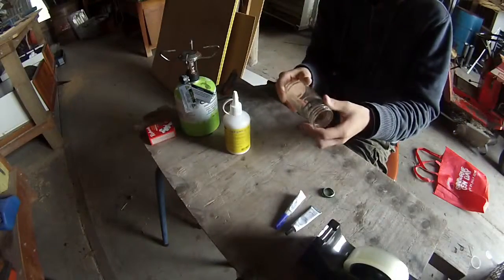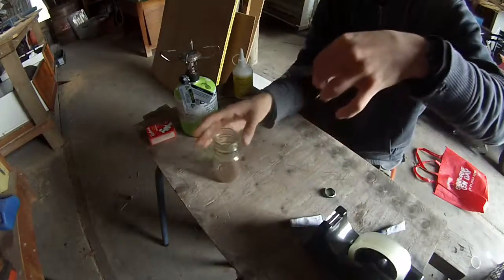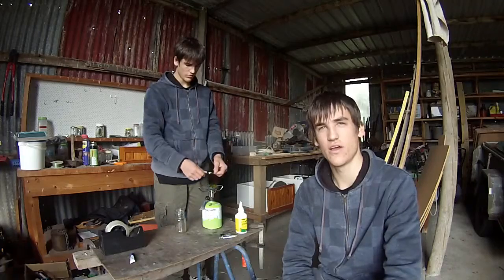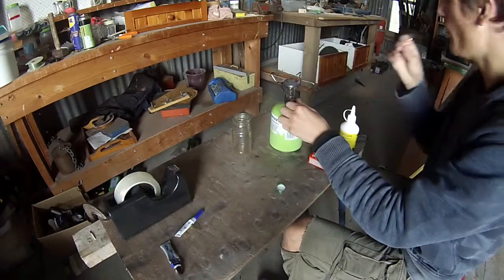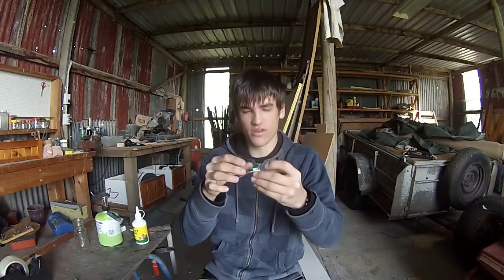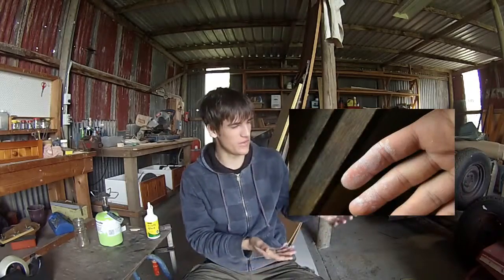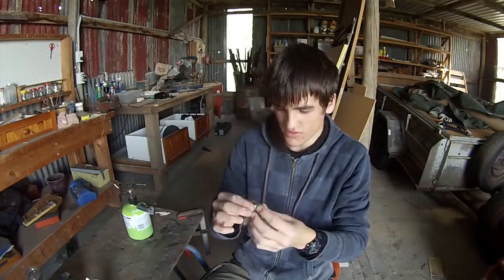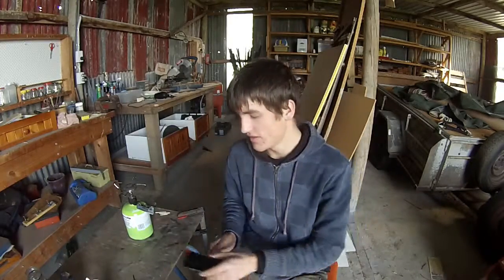Can glue unlock an Iphone?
Today I test to see if I can unlock my Iphone with some glue and a finger print mold!!